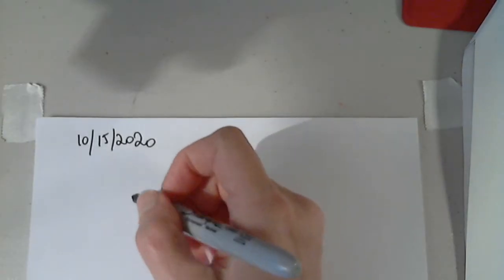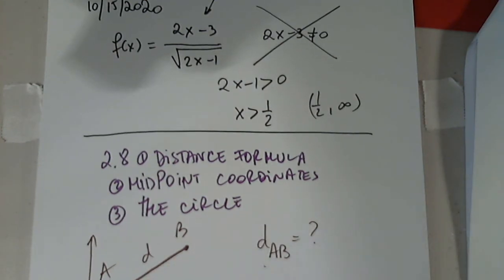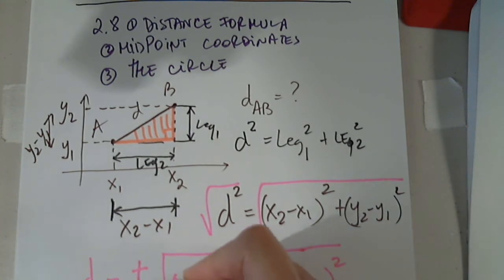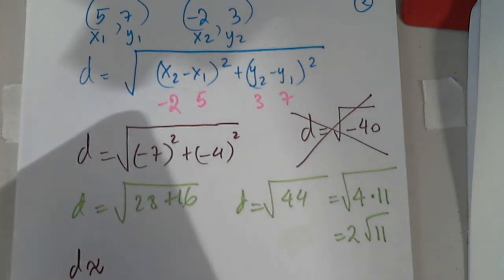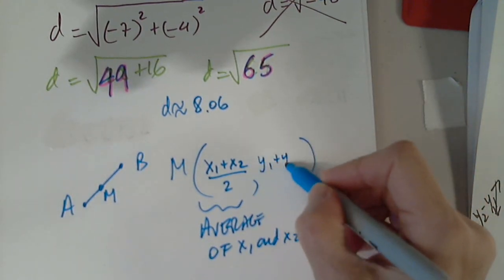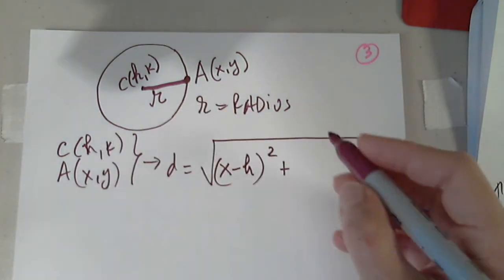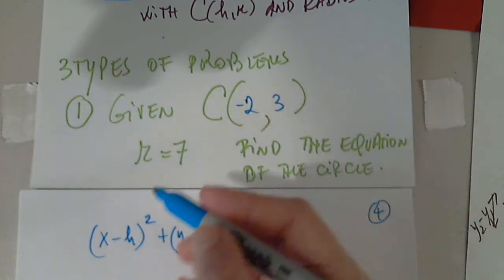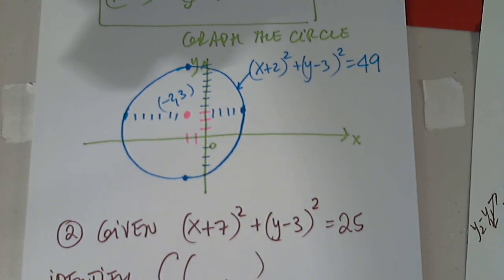MAT 137 2.8 - 3.1 PART 1 OCT 15